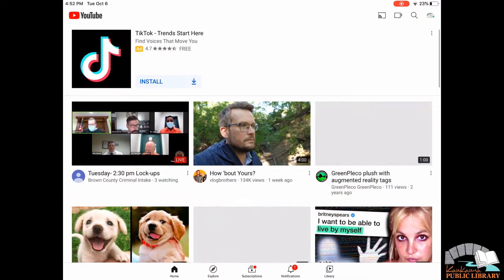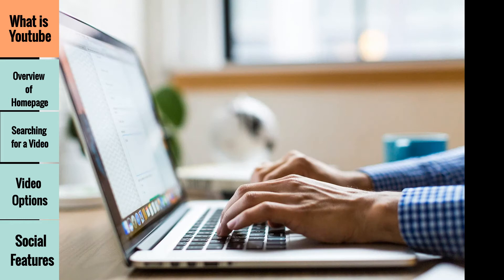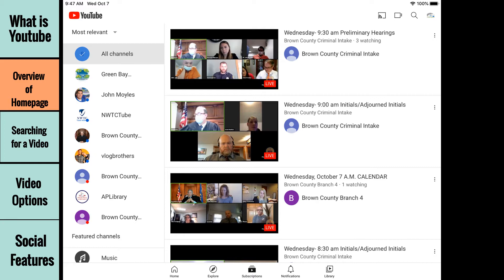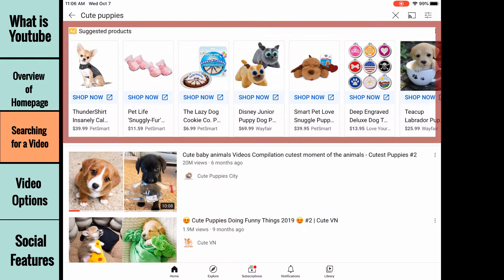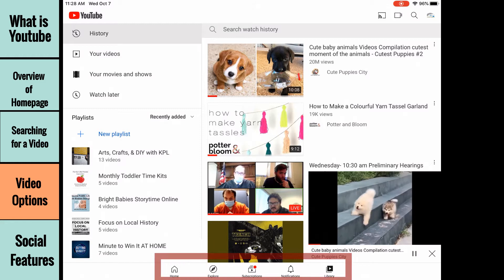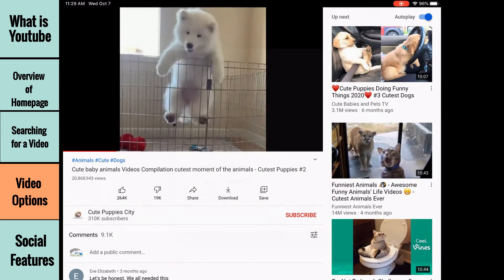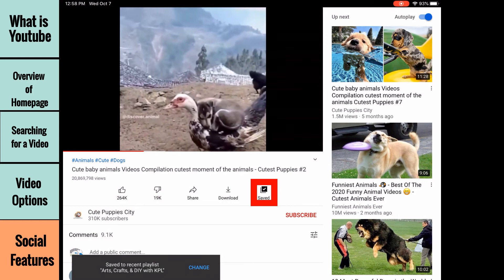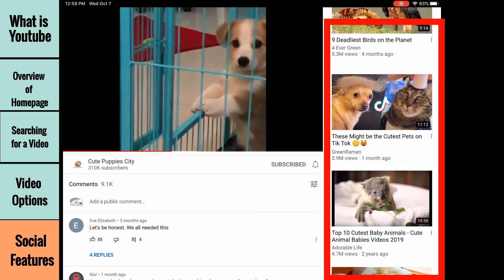Youtube Basics Tutorial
In this video viewers can learn what Youtube is, how to find videos on it, how to play videos, what various video playback options exist, as well as how to interact with both the video and community via the social features of the website.  This video applies to both the Apple and Android versions of the Youtube app.

Timestamps:
Intro: (0:00)
What is Youtube: (0:39)
Overview of Homepage: (1:07)
Searching for a Video: (2:47)
Video Options: (3:26)
Social Features: (5:57)

Credits to:
Background video by Cute Puppies City
Cell phone photo by 7shifts on Unsplash
Tablet photo by Marta Filipczyk on Unsplash
Laptop photo by Burst on Unsplash
Desktop photo by Gabriel Beaudry on Unsplash
Wifi photo by Bernard Hermant on Unsplash